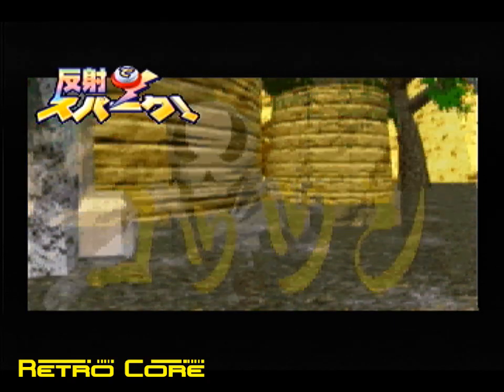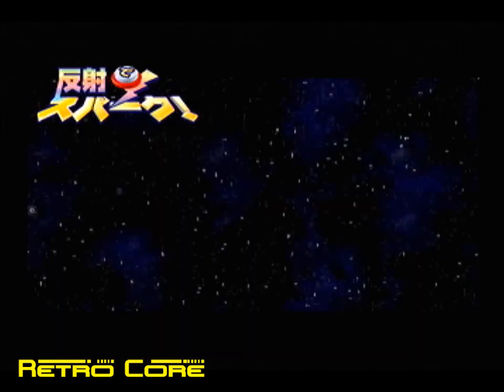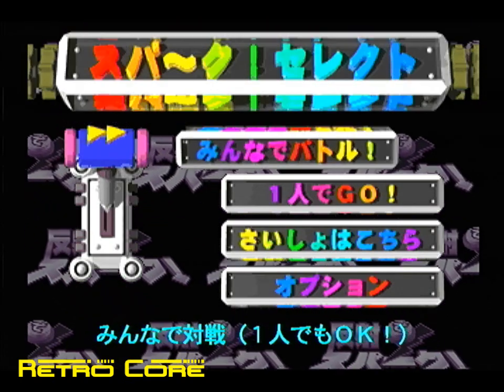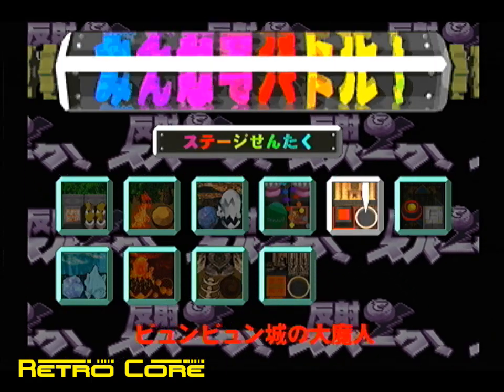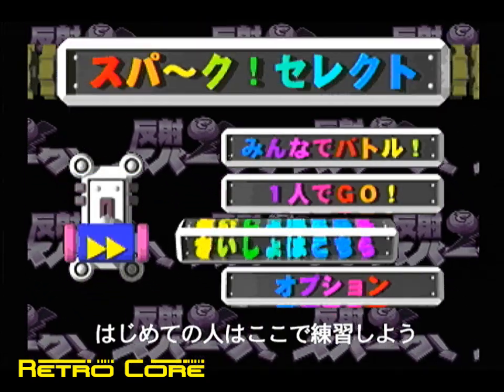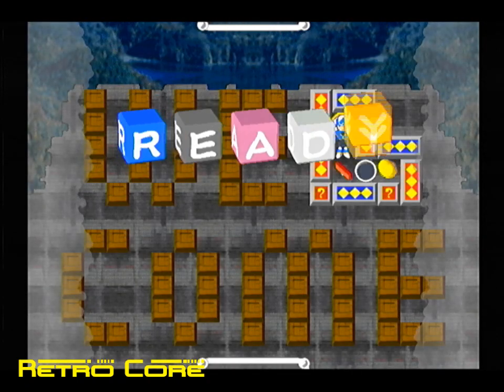Retro Core SS - Vol: 24 - Hansha De Spark - 反射でスパーク！- T-20902G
The final volume of Retro Core SS takes a look at one of the Saturns unknown classics, Hansha De Spark.

Don't worry, this isn't the end of Retro Core, Oh No.  Retro Core will be going multi format again with Retro Core III from the next show.

Don't forget to check out the Segagaga Domain Store for all your Saturn buys